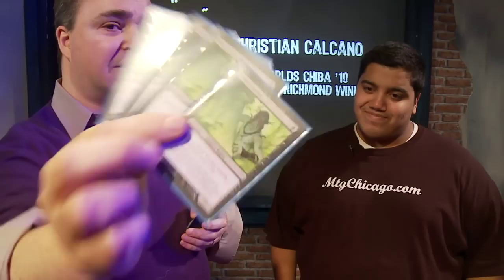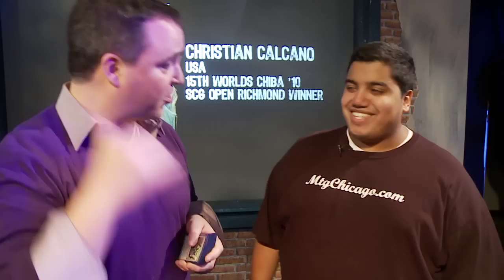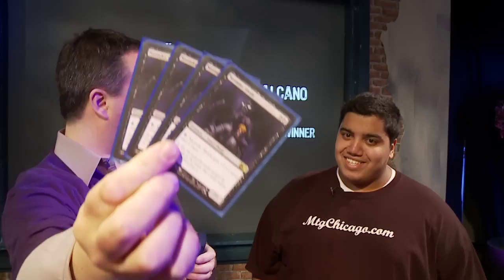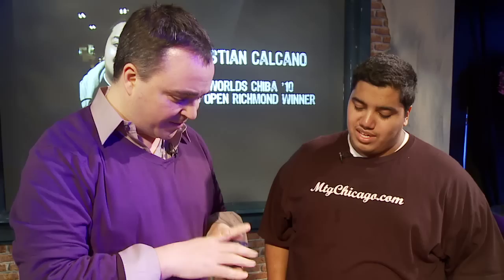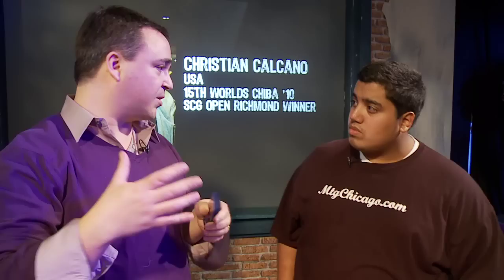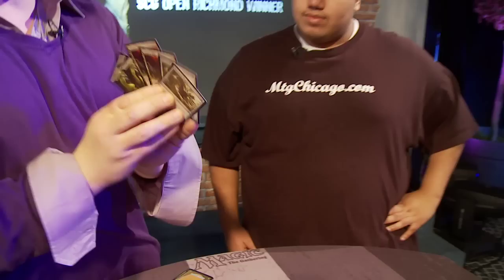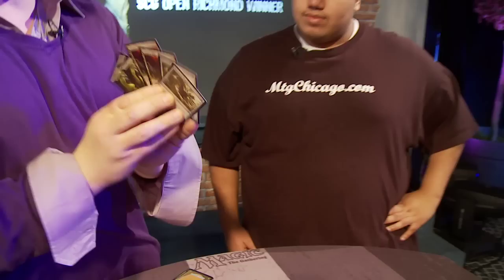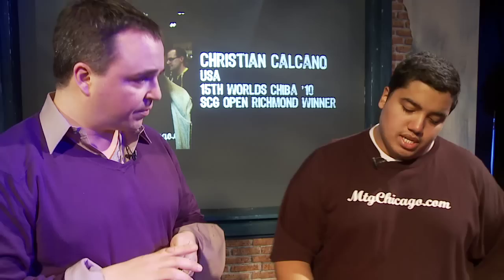Pro Tour Paris 2011 Deck Tech: Blue-black Vampires with Christian Calcano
Christian Calcano talks about a Vampires deck that led him to a 7-3 finish in Pro Tour Paris that features blue instead of the normal red seen around the Standard metagame.

4 Drowned Catacomb
4 Darkslick Shores
4 Creeping Tar Pit
2 Verdant Catacombs
2 Marsh Flats
7 Swamp
4 Vampire Lacerator
4 Pulse Tracker
4 Bloodghast
4 Nantuko Shade
4 Gatekeeper of Malakir
3 Phyrexian Revoker
4 Inquisition of Kozilek
4 Unified Will
3 Duress
3 Go for the Throat
Sideboard
2 Dark Tutelage
2 Flashfreeze
2 Marsh Casualties
2 Wurmcoil Engine
2 Skinrender
2 Disfigure
2 Tectonic Edge
1 Go for the Throat